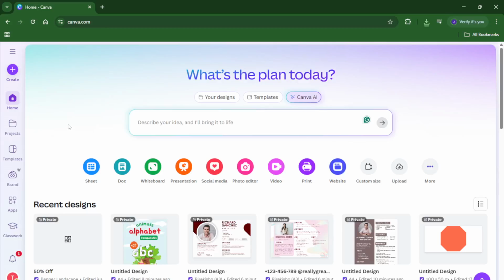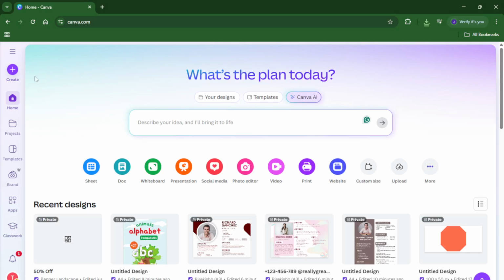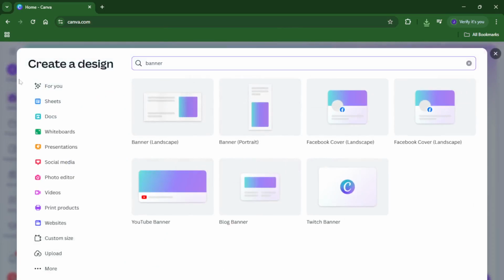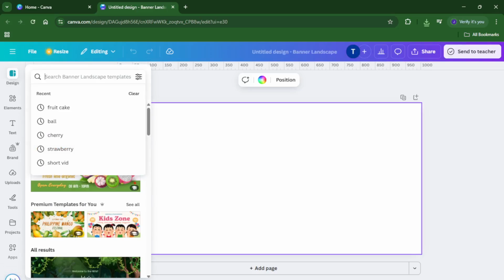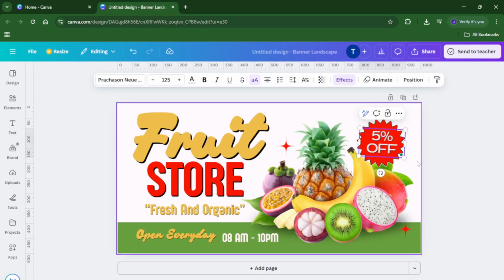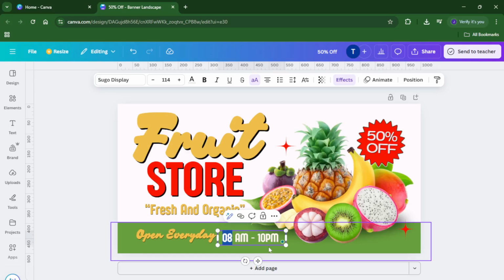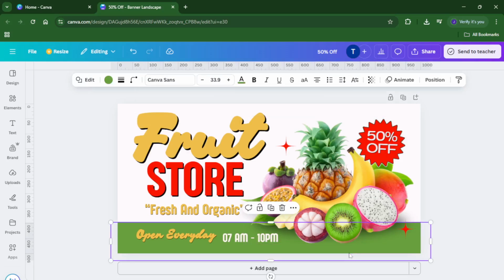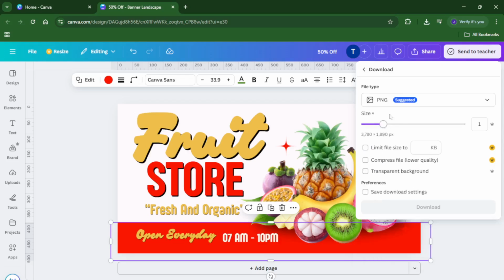How to Create a Free Banner in Canva [2026 Guide]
Want to create a banner for free using Canva? In this 2026 guide, you'll learn how to design a professional and eye-catching banner using Canva's free templates, text, images, graphics, and design tools. This is useful for YouTube channels, websites, social media pages, events, businesses, and other creative projects.

In this video, you'll learn how to:

✅ Create a banner in Canva for free
✅ Choose the right banner size
✅ Find free Canva banner templates
✅ Create a custom banner design
✅ Add text and images
✅ Use free graphics and elements
✅ Customize colors and fonts
✅ Add your logo or branding
✅ Arrange and align design elements
✅ Download your finished banner

To create a banner for free using Canva, start by searching for a banner template or creating a custom design with the correct dimensions for your chosen platform. Choose a free template or start with a blank canvas, then add your text, images, and free graphics. Customize the colors, fonts, and layout to match your style or branding. Once you're happy with your design, preview the banner and download it in a suitable format for sharing or uploading.